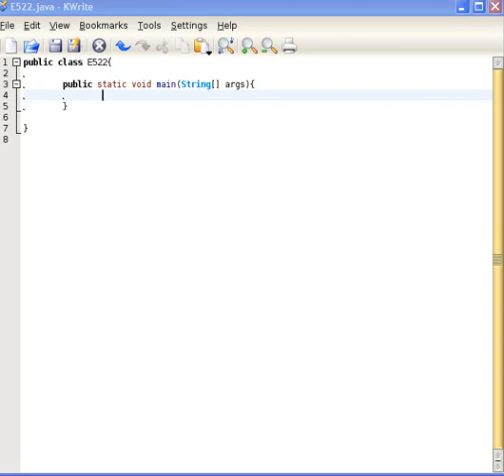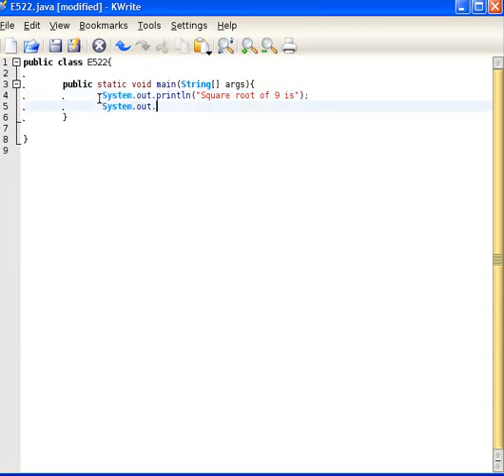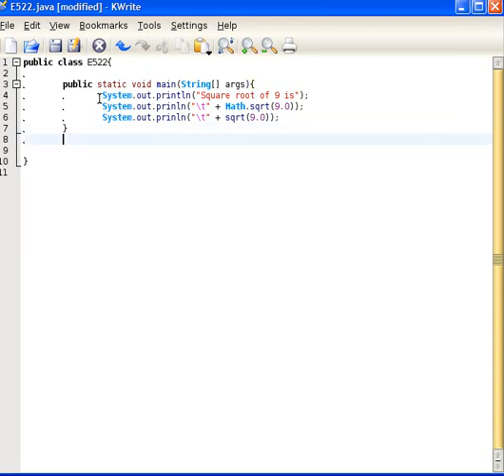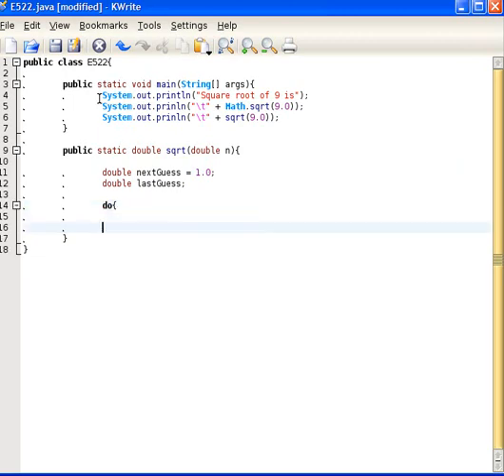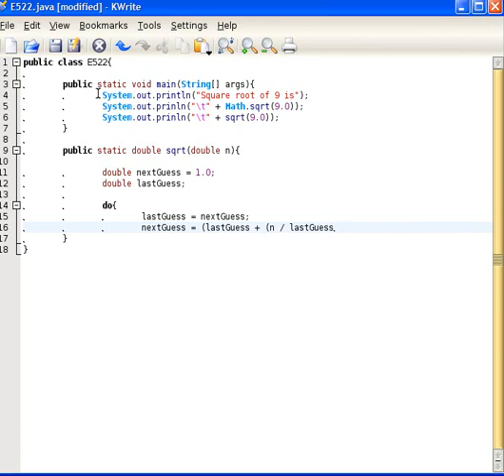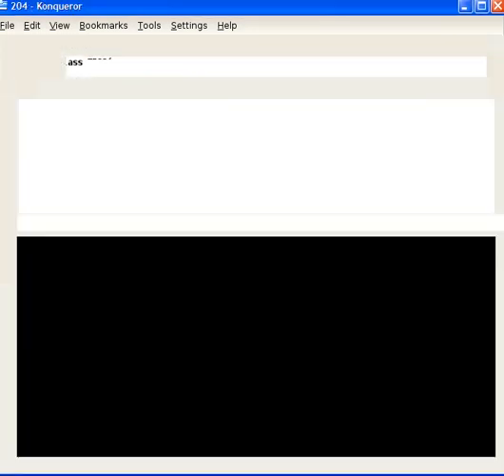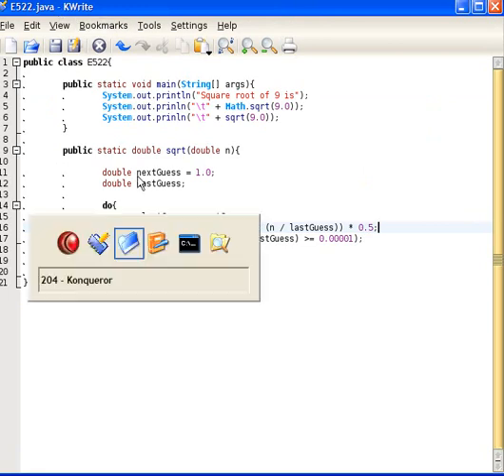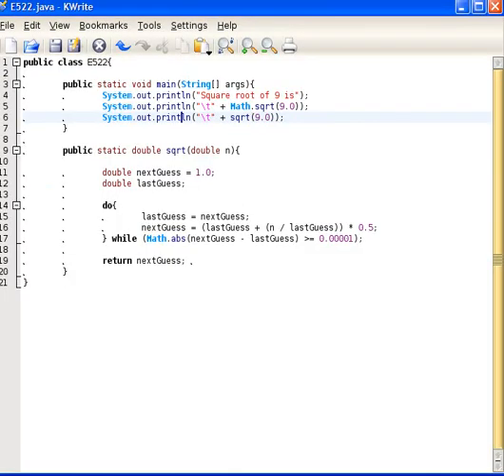Intro to Programming - Java Methods - A04